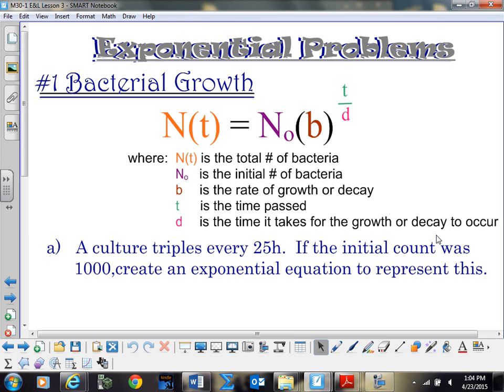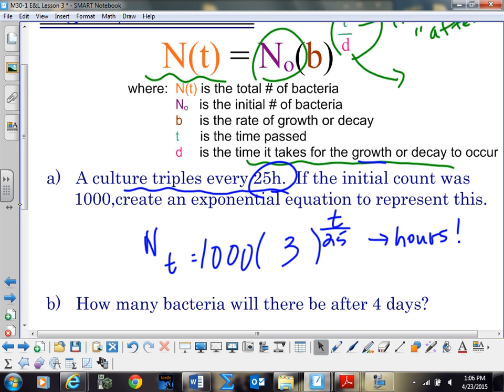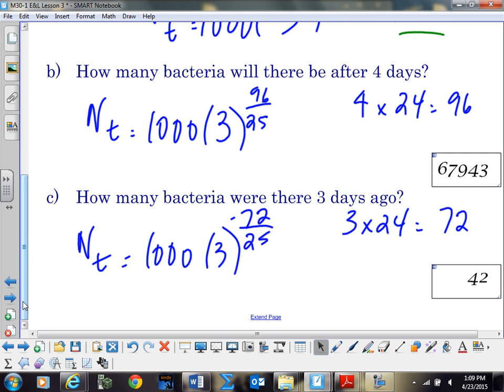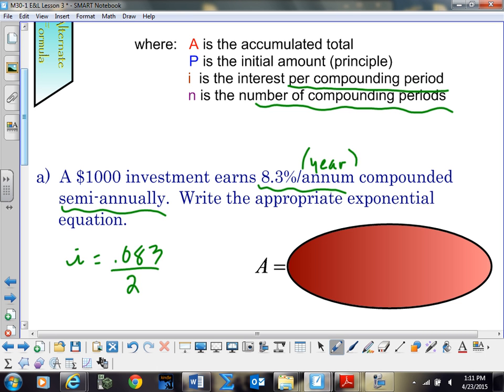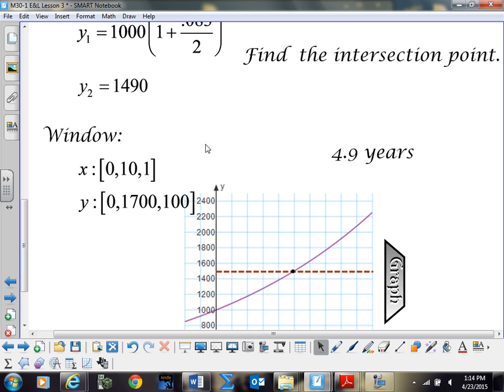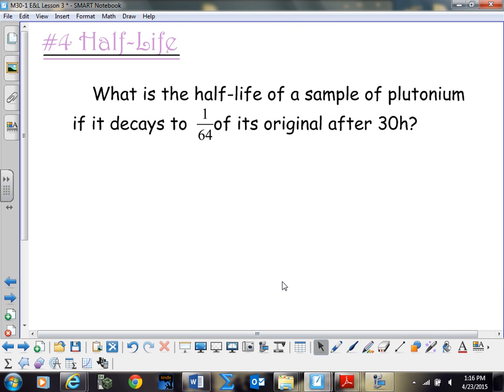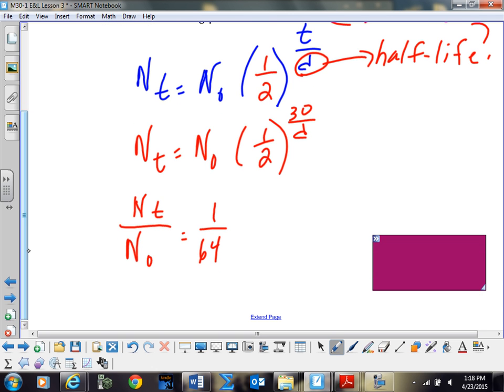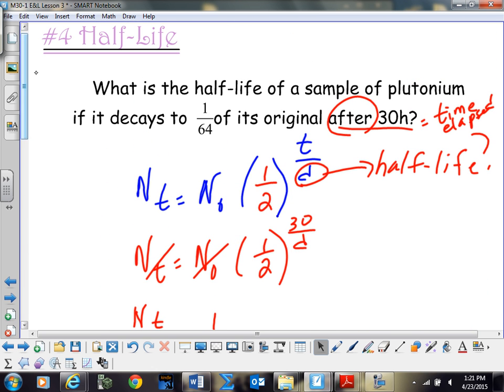exp and logs lesson 3